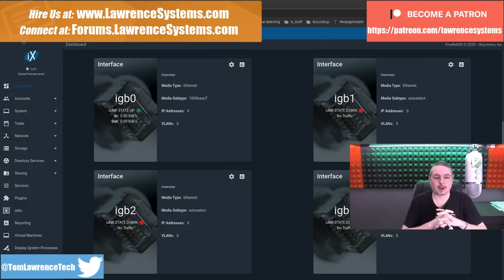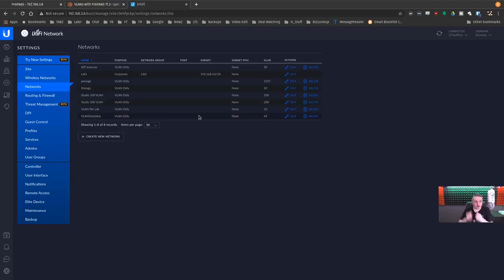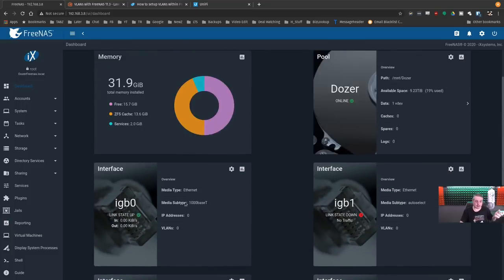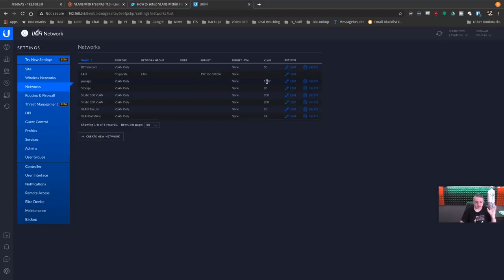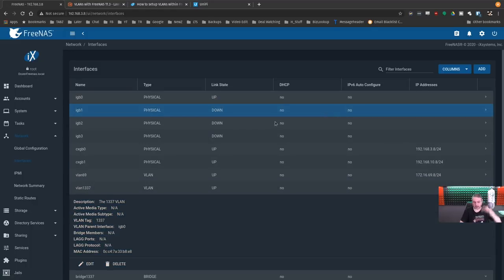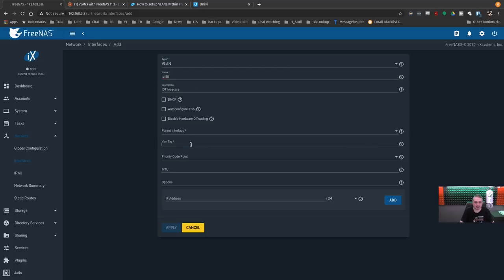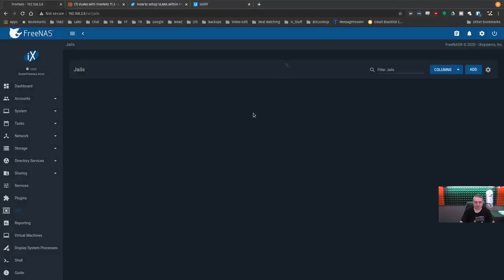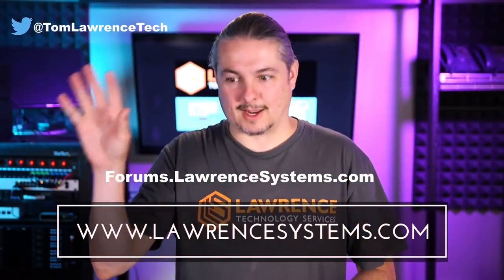How to Configure Jail VLANs with TrueNAS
More TrueNAS Tutorials